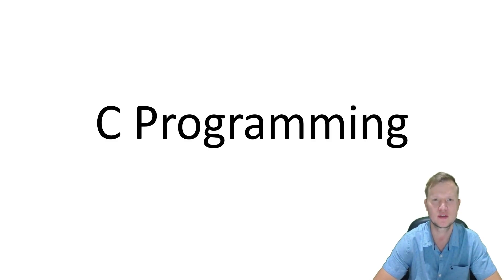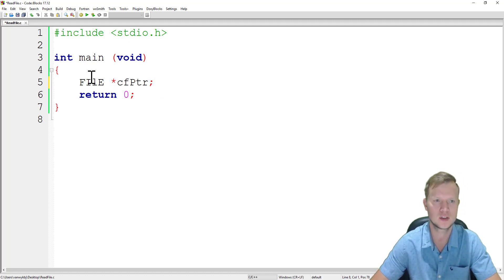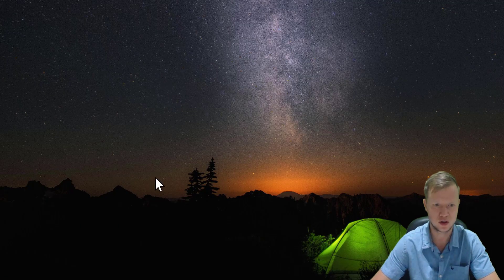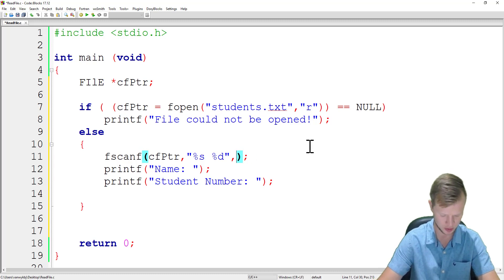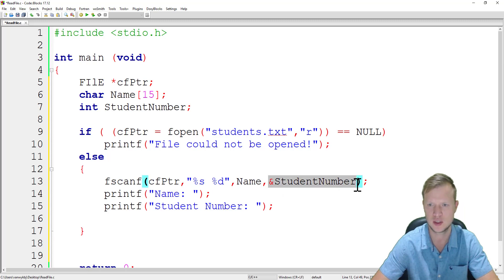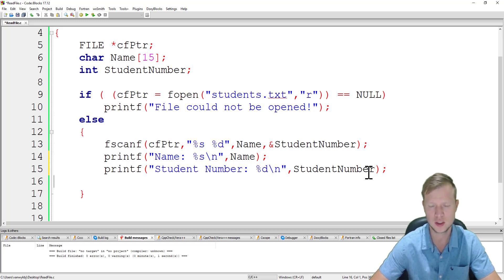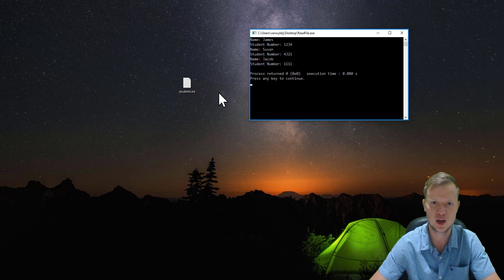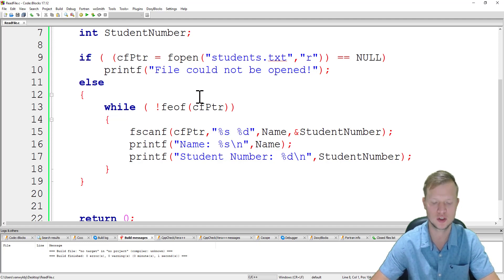38. C Programming - Read From a Sequential-Access File/Text File (.txt)